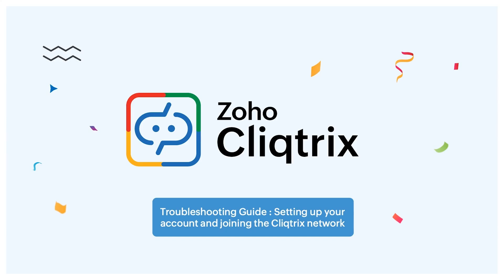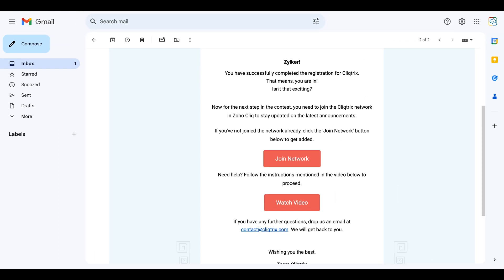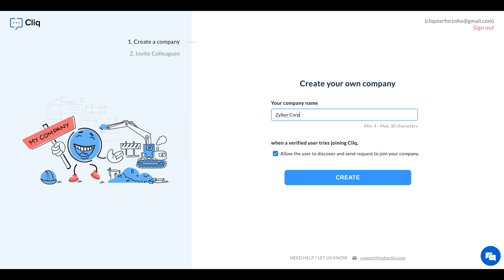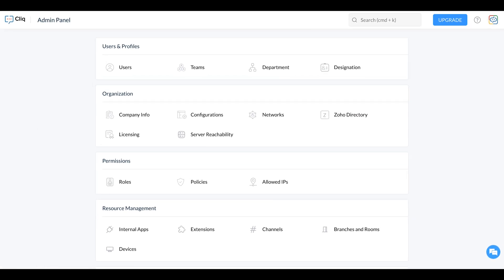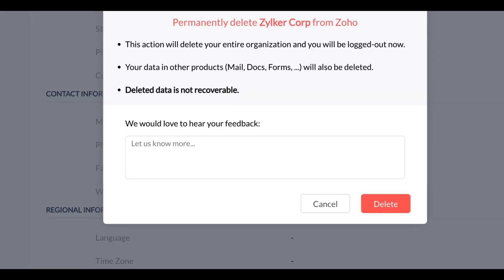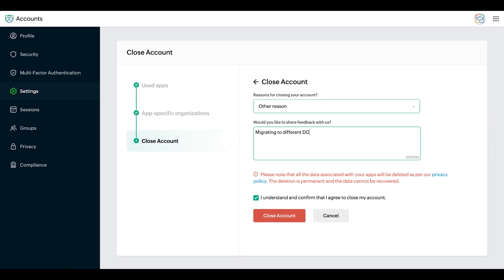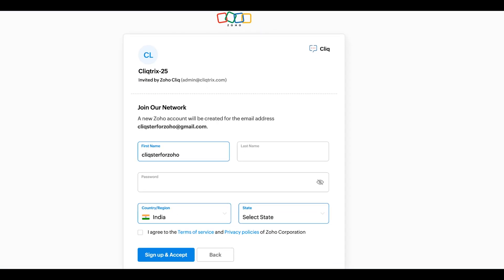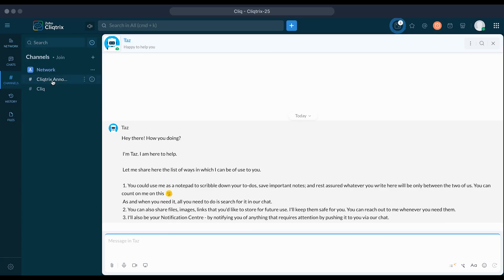Troubleshooting Guidelines: Setting up your account and joining the Cliqtrix Network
CliqTrix is Zoho's bot-building contest, where students showcase their talent by creating real-time apps and competing to be the best. To participate, joining the Cliq network is essential. If you've registered your Team but need help joining the CliqTrix network or creating an account, this video will guide you through the process step by step.

To register or to explore more information about the contest,